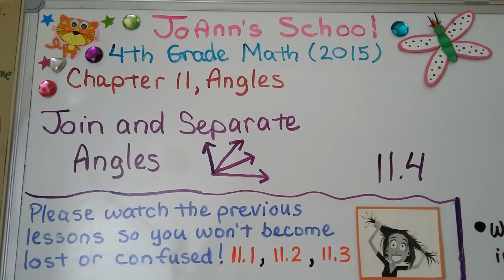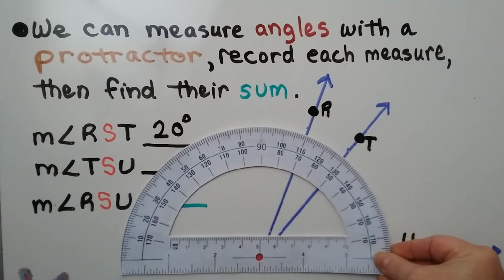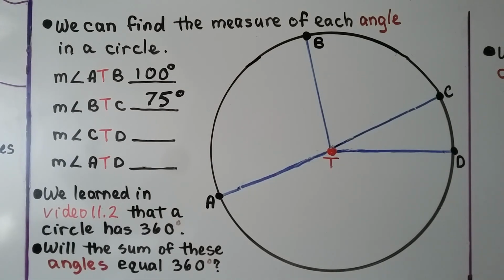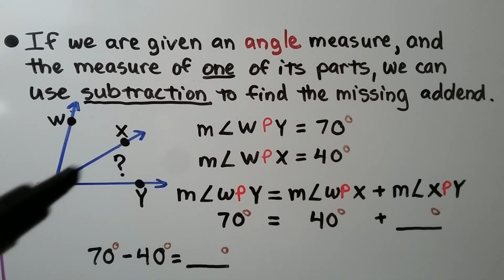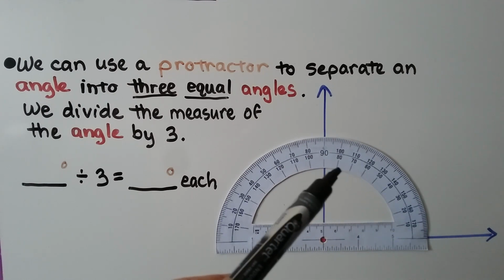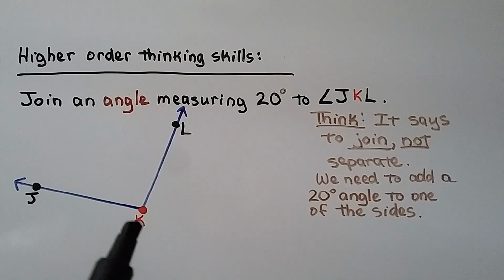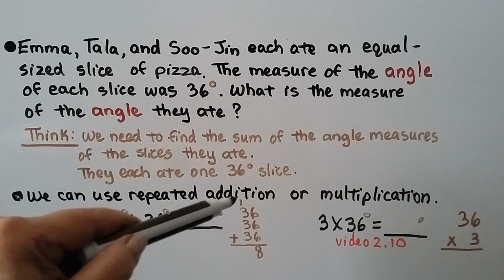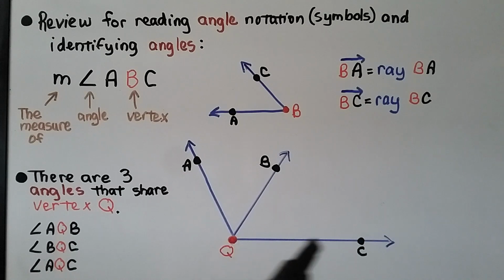4th Grade Math 11.4, Join & Separate Angles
We can find the measure of an angle by adding the measures of its lesser angles. We measure angles with a protractor and find their sum. We find the measures of given angles in a circle and write an equation to find their sum. We see how we can use subtraction to find a missing angle measure addend. We use a protractor to divide an angle into two equal parts. We also use a protractor to divide an angle into three equal parts. In video 11.2 we learned a straight angle is equal to 180°. We use what we know about straight angles to find a missing angle measure. We join a 20° angle to a given angle. We solve a word problem that involves joining an angle to a given angle.

YouTube rating for JoAnn's School videos:
L0 - No strong language
N0 - No nudity
S0 - No sexual situations
V0 - Not violent or disturbing
D0 - No drug reference or content
F0 - No flashing lights content